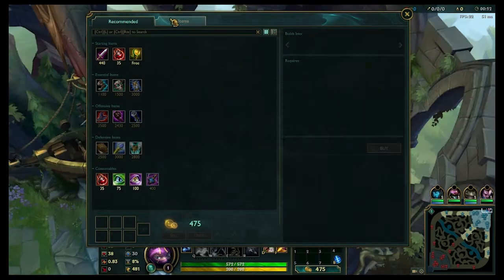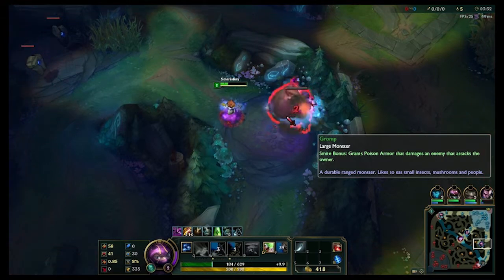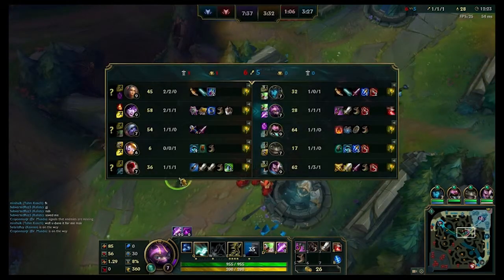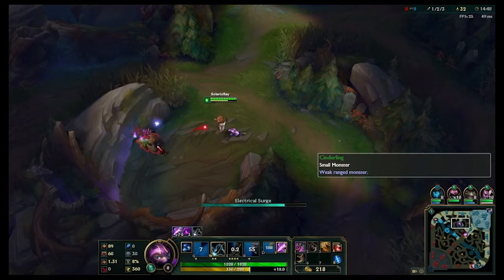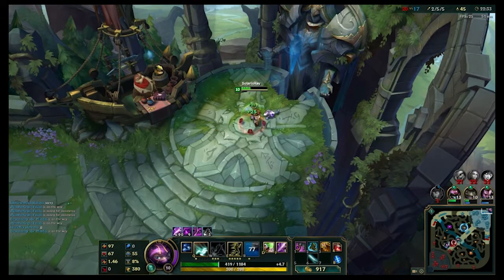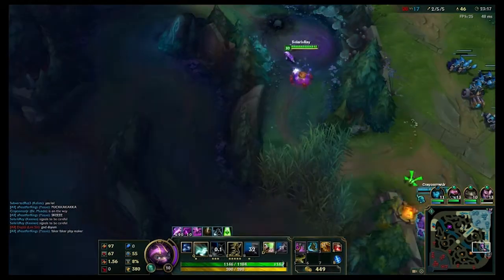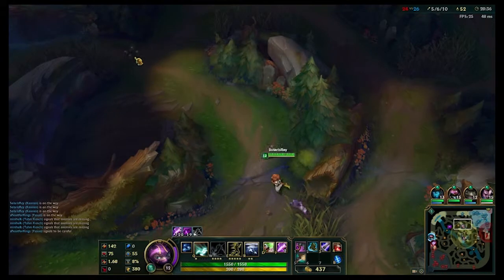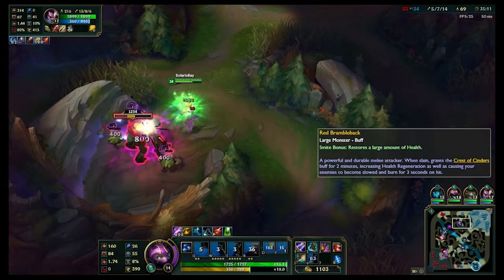LOL - S5 - Kennen JG VS Lee Sin - Electrical CC 2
Hi Guys,
This is the second video of Kennen JG vs Lee Sin,
I have the runes and masteries at the beginning as usual,
This setup is the one I use for most of my JG Kennen,

If you enjoyed what you saw, feel free to leave a like and if you want to see some more, hit the subscribe button, and I will catch on the next video,

Peace!